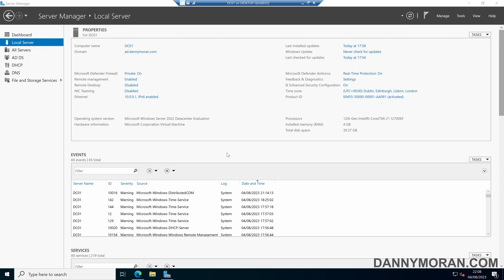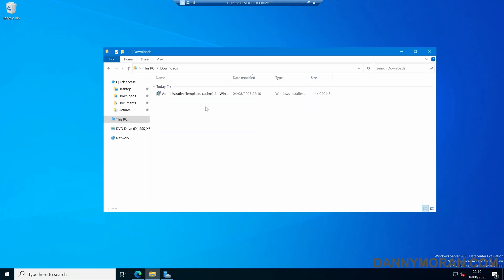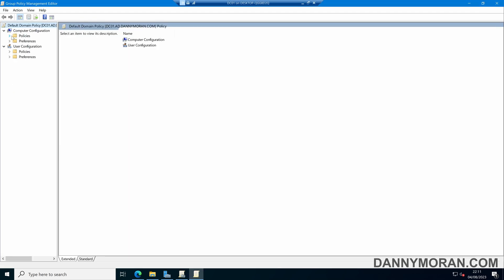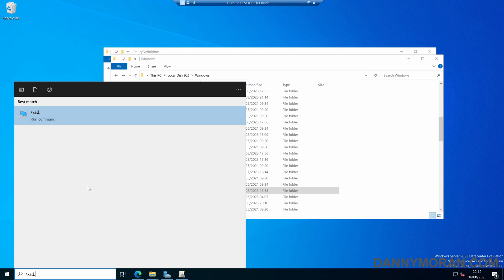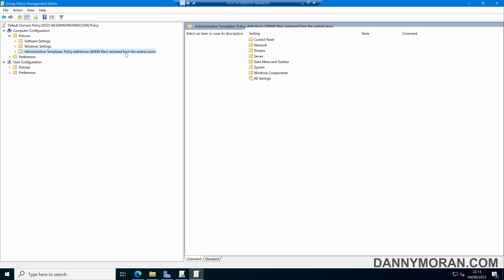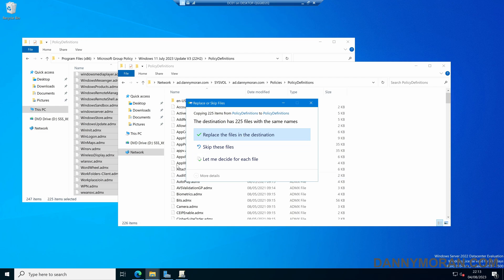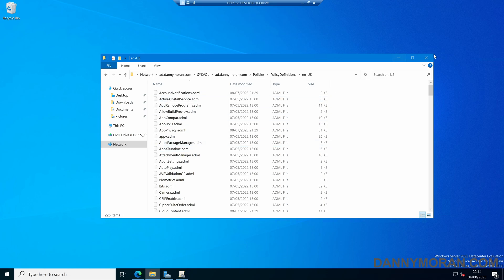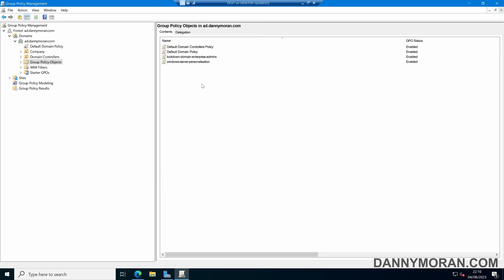How to update ADMX files for Group Policy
Learn how to update the Group Policy ADMX files. In this example, I show you how to download the latest ADMX files, create a central store, copy you existing ADMX files to the central store, and then deploy the latest ADMX files to policy definitions folder of the central store.